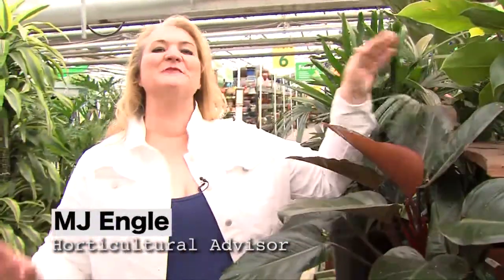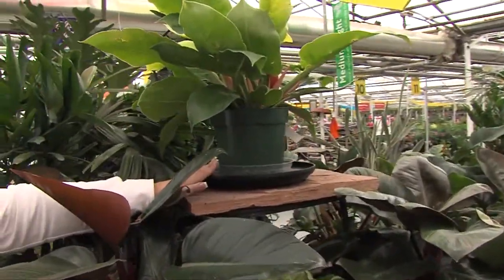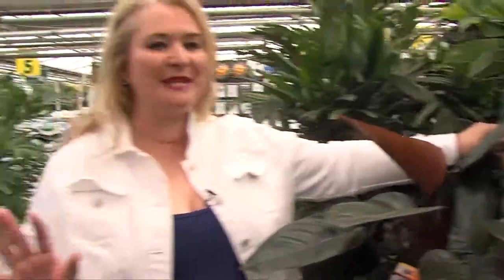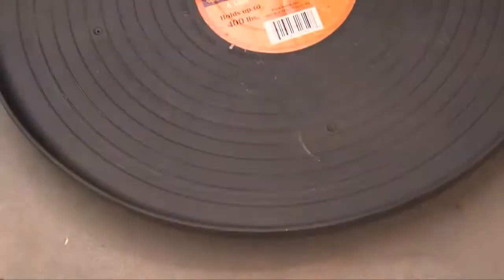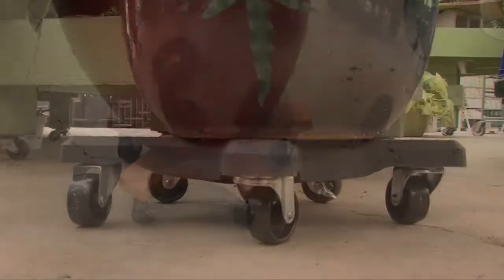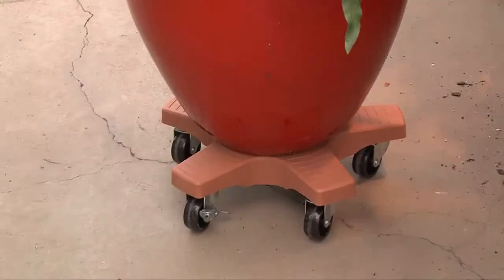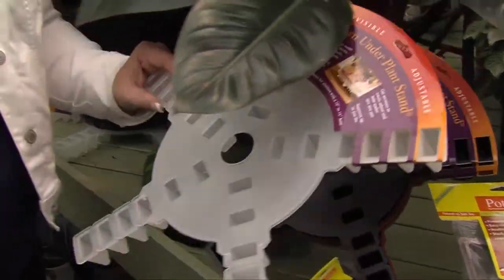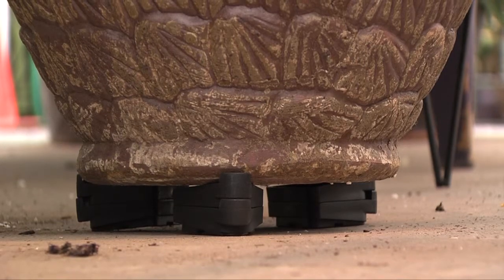Product Hot Spot: Plant Stand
No container is too big or small for this product! Use the Down Under Plant Stand for all your container garden needs.